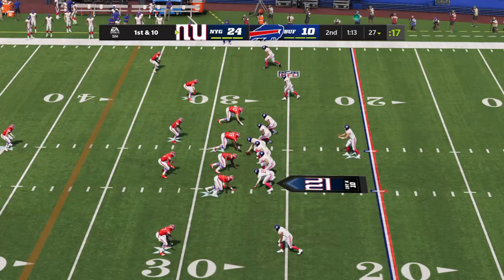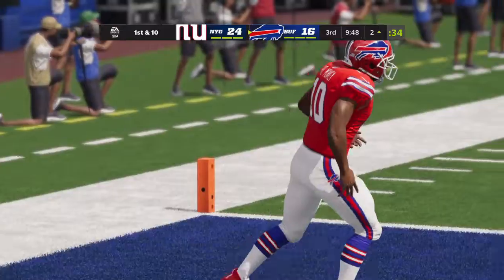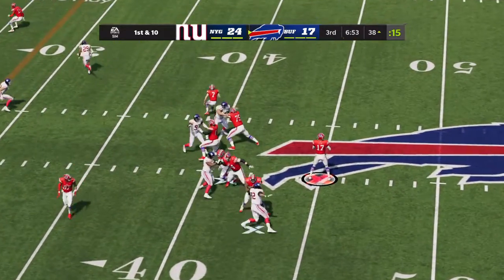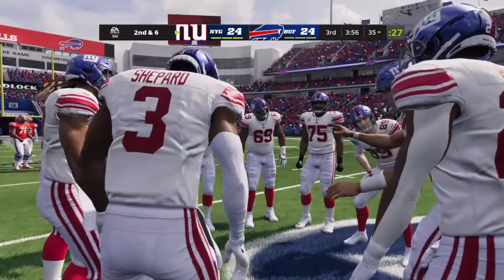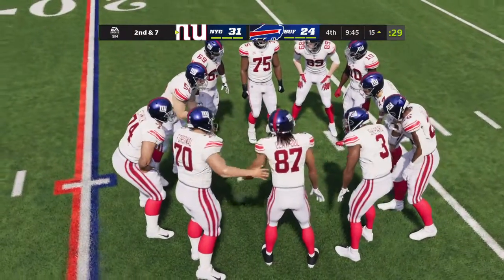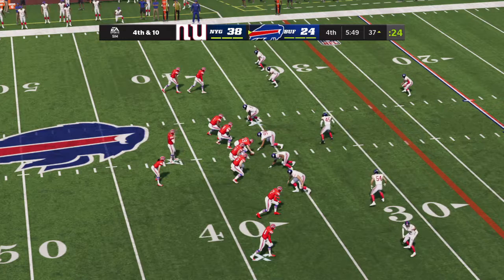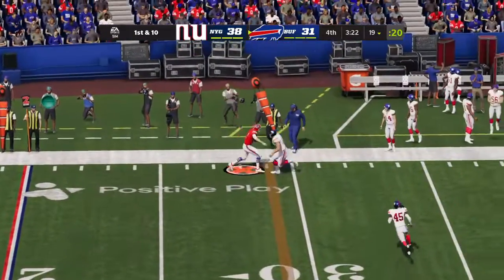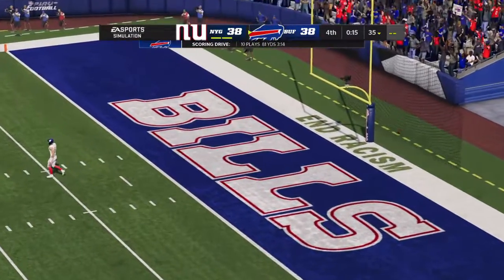FFL S3 week 8 Giants @ Bills pt 2